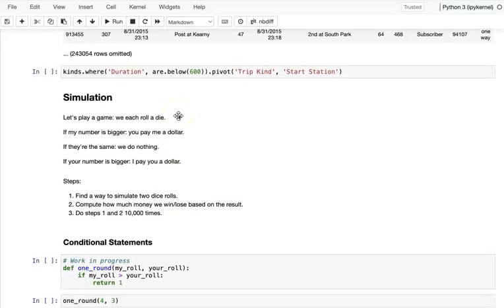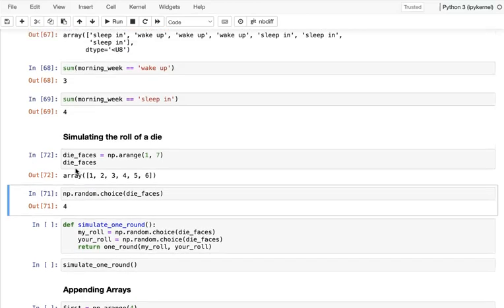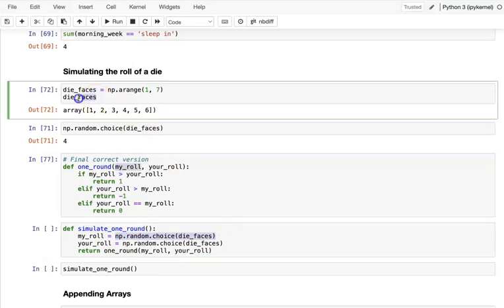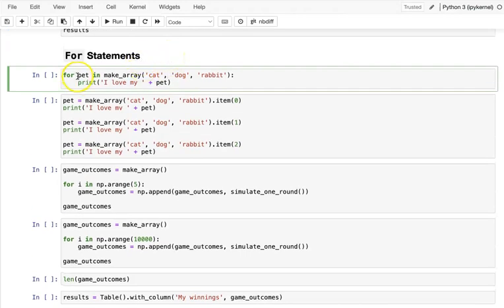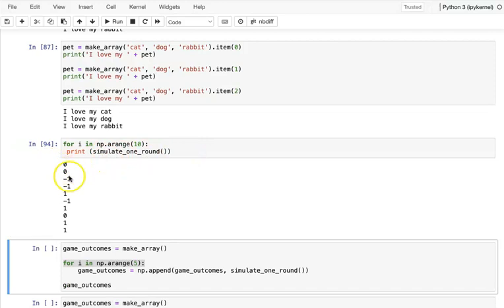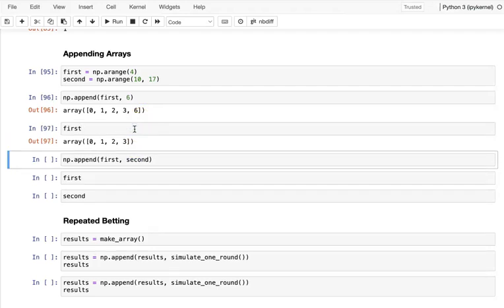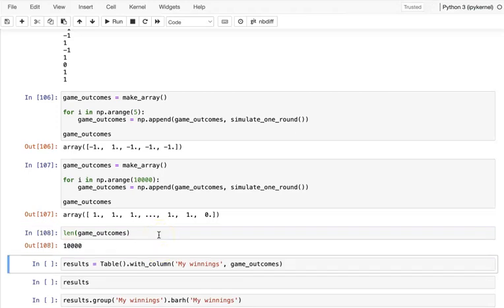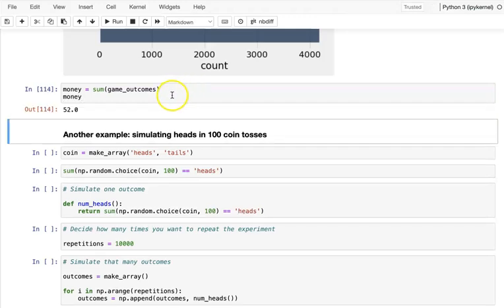COMSC156Lecture13 3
The "Rolling Dices" example and introduce the iteration and how to appending to an array